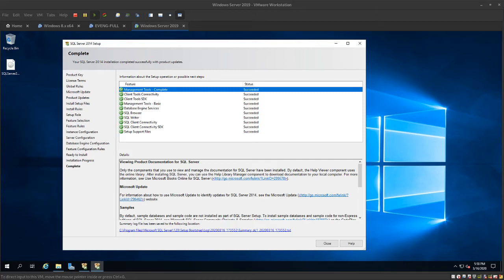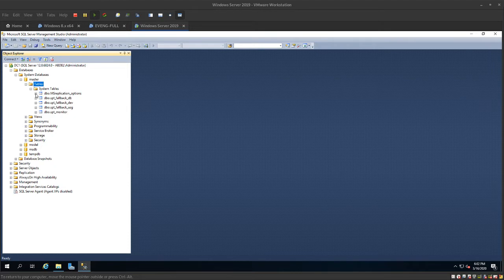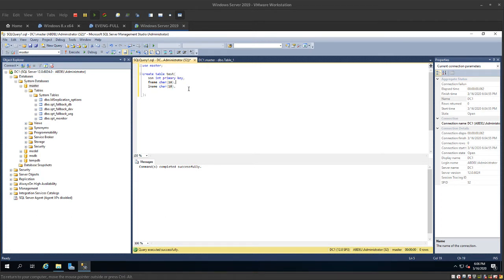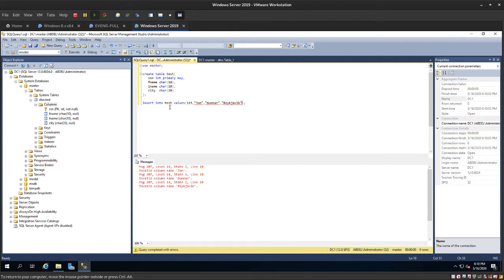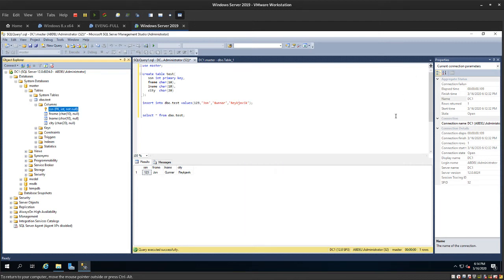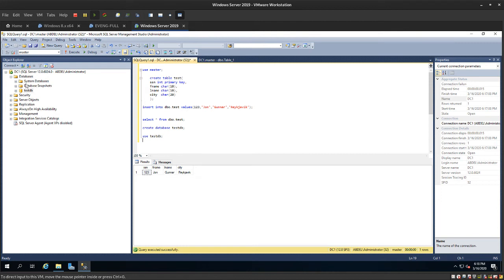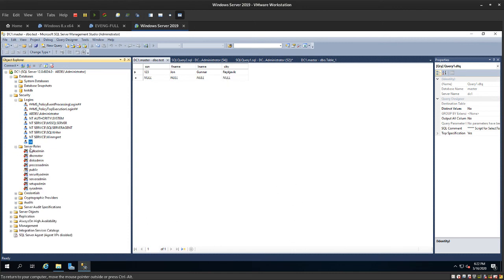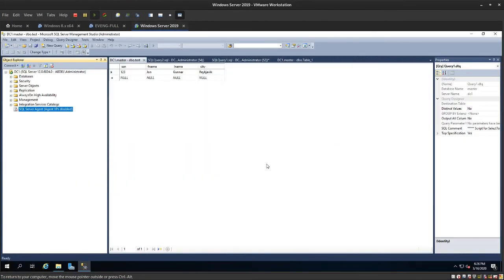MS SQL Management Studio tutorial